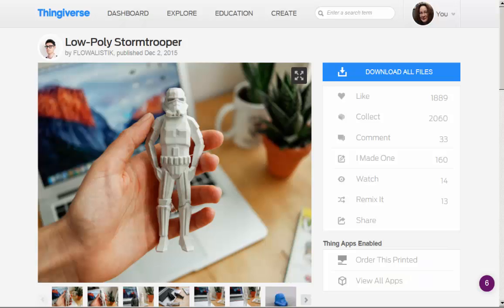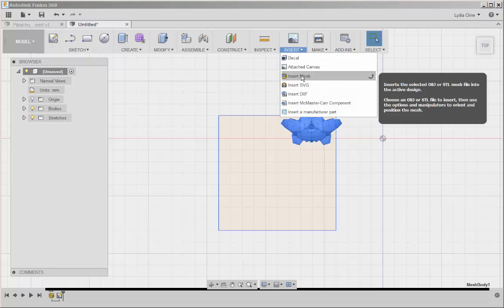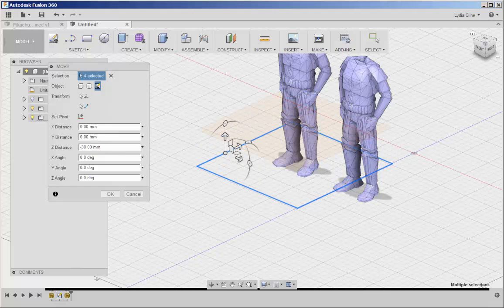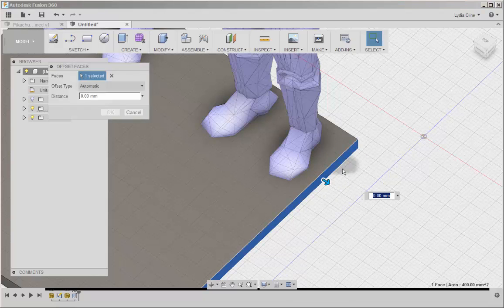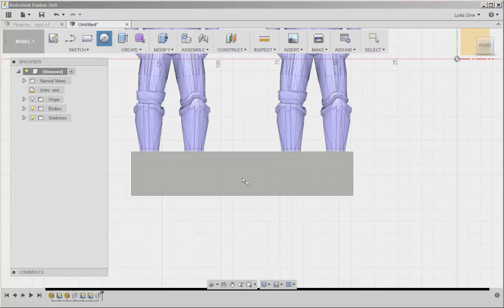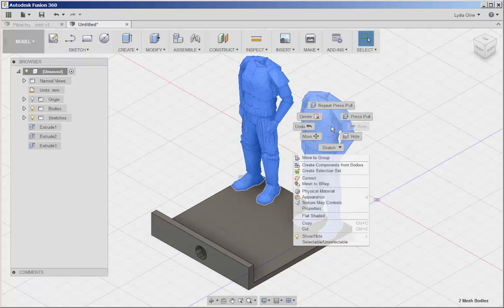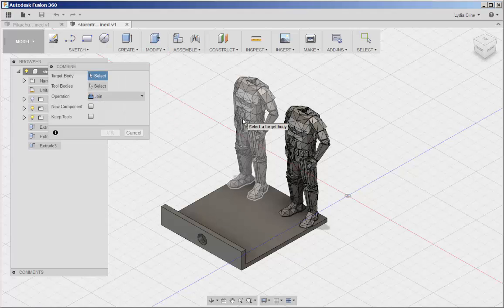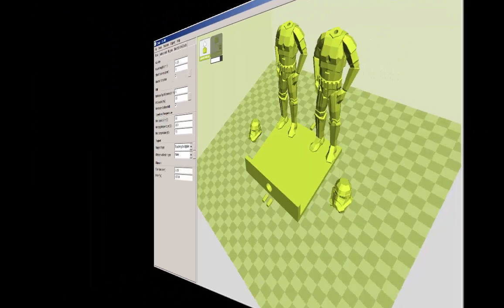Fusion 360: Star Wars Phone Stand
Let these guys hold your phone up! Download a stormtrooper STL from Thingiverse and turn it into a phone stand. Print
 with Matter Hackers filament on a Taz 6.